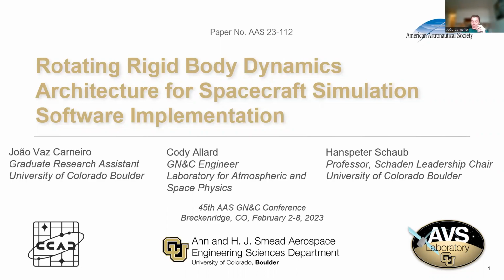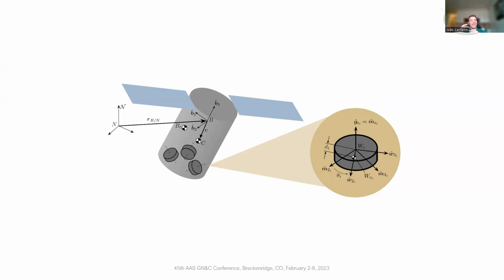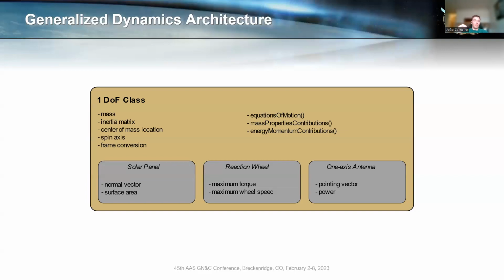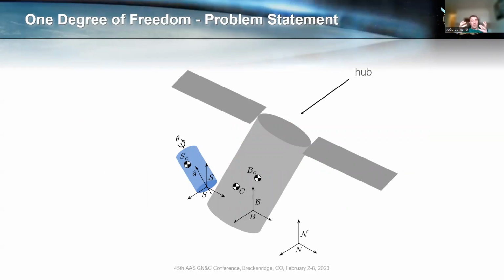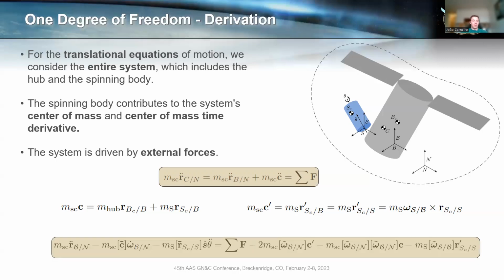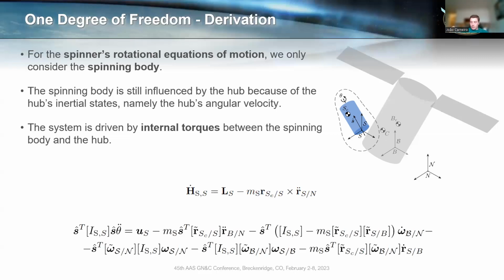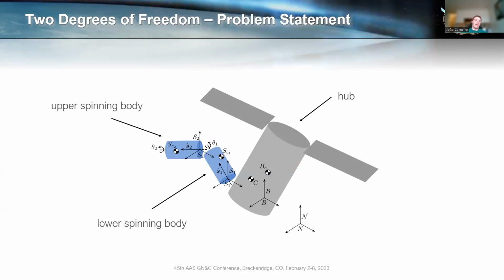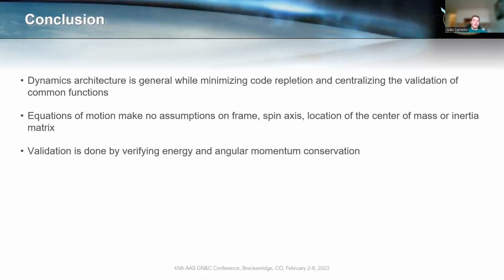Rotating Rigid Body Dynamics Architecture for Spacecraft Simulation Software Implementation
João Vaz Carneiro presenting his paper:

J. Vaz Carneiro, C. Allard and H. Schaub, “Rotating Rigid Body Dynamics Architecture for Spacecraft Simulation Software Implementation,” AAS Rocky Mountain GN&C Conference, Breckenridge, CO, Feb. 2–8, 2023